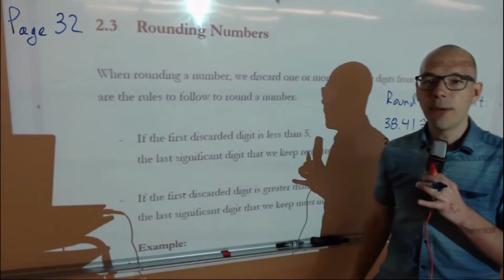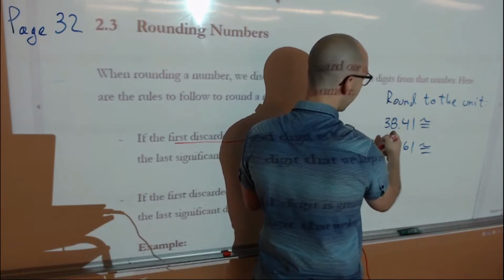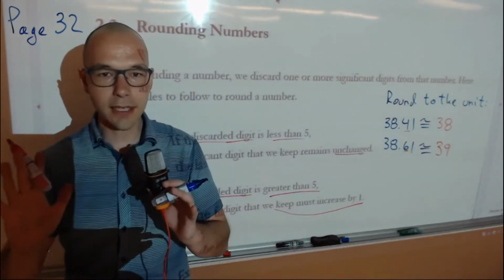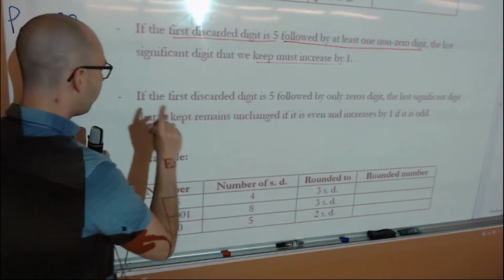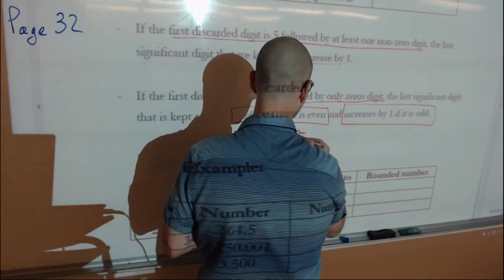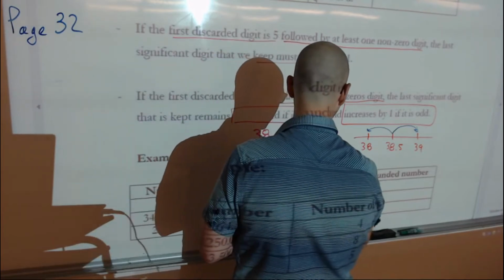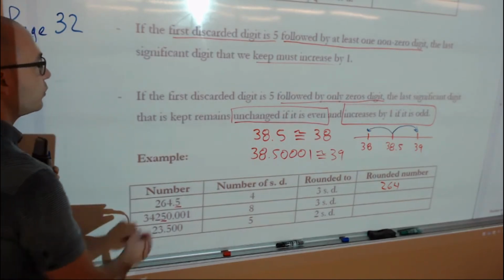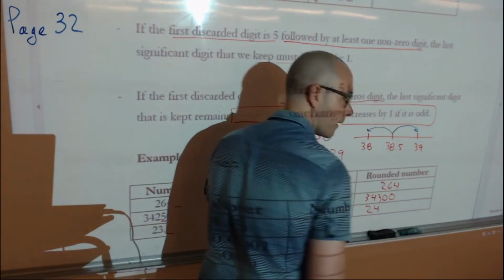Rounding numbers (the proper way)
We are going to round measurements to a certain number of significant digits. We will be also looking at the special rule for fives and how to round without introducing a bias.